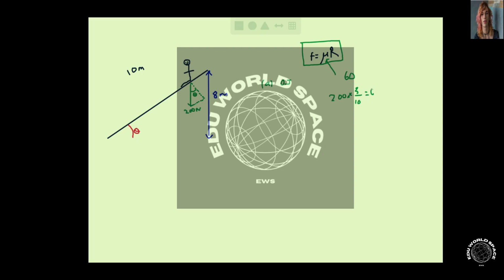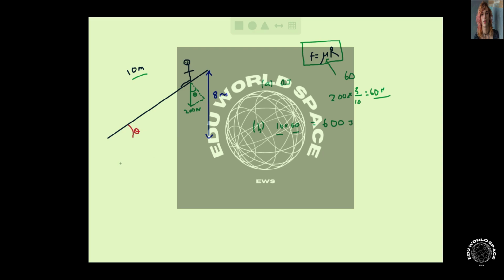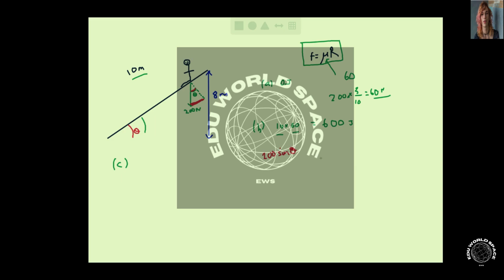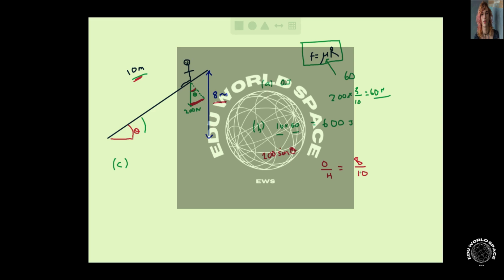In a children's park, there is a slide which has a total length of and a height of (figure 8 -E3). V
In a children's park, there is a slide which has a total length of and a height of (figure 8 -E3). Vertical ladder are provided to reach the top. A boy weighing climbs up the ladder to the top of the slide and slides down to the ground. The average friction offered by the slide is three tenth of his weight. Find (a) the work done by the boy on the ladder as he goes up, (b) the work done by the slide on the boy as he comes down, (c) the work done by the ladder on the boy as he goes up. Neglect any work done by forces inside the body of the boy.